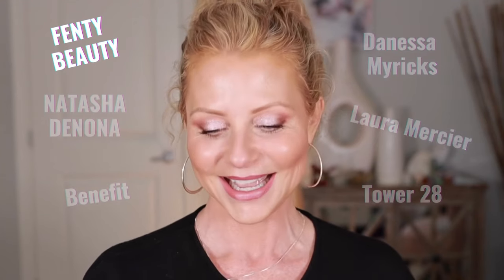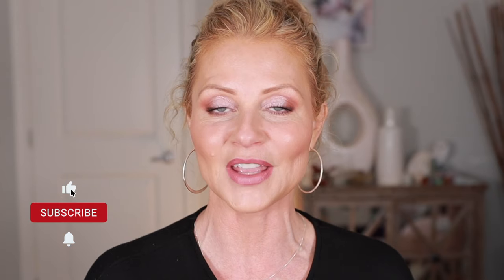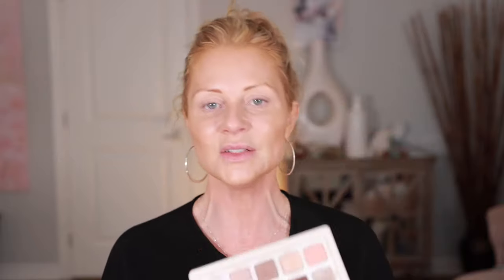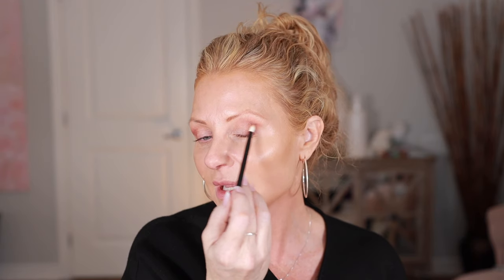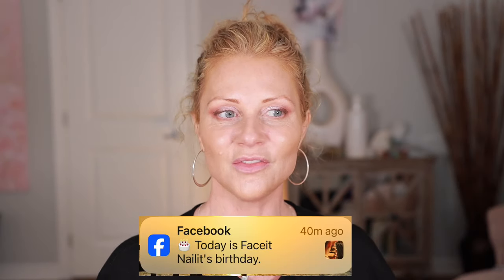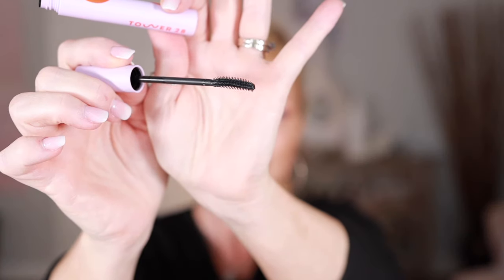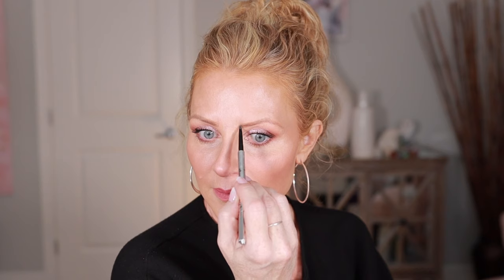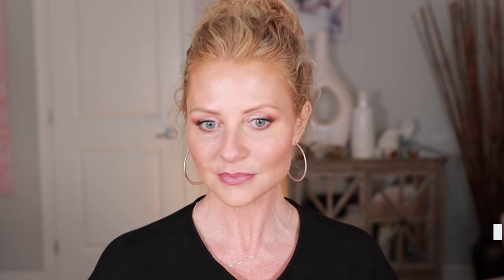GRWM, Birthday Dinner Makeup, 52 TODAY! 🎂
Today is a special day! I'm getting ready for my 52nd birthday dinner with my family. Get ready with me while I test out some new makeup products and share some of the struggles of the week. I'll be testing out Tower 28 Beauty's viral mascara, Fenty Beauty Eaze Drop Stick Blur + Smooth Tint Stick Foundation, and demonstrate another look with Natasha Denona's "I Need A Nude" eyeshadow palette on my over 50, hooded eyes.

I'll also be discussing a hot topic - the recent Facebook scam/hack and its implications, so make sure to stick around for that. Whether you're a makeup enthusiast, navigating the challenges of mature skin, or just curious about the Facebook situation, there's something here for everyone!

0:00 Intro
1:25 Fenty Beauty Eaze Drop Blur and Smooth Tint Stick Foundation
3:38 Facebook scam story
5:20 New online personalized makeup & hair consultations & website design fail
7:55 Microphone won't work
8:16 Positive stories start
9:42 Natasha Denona Eyeshadow palette
18:03 Tower 28 Beauty Mascara
21:29 Concealer
22:00 Blush with Danessa Myricks ColorFix
24:32 Brows
25:43 Lips
26:59 Outro

Products List:

Is available in Canada from Beautylish with no customs fees.
Tower 28 Sculptino
BareMinerals Lip Pencil

Rẽphr Brushes - I believe their site is under construction but they will be up again soon.